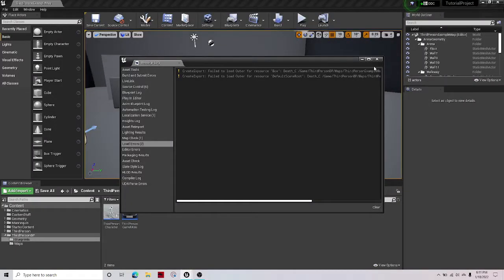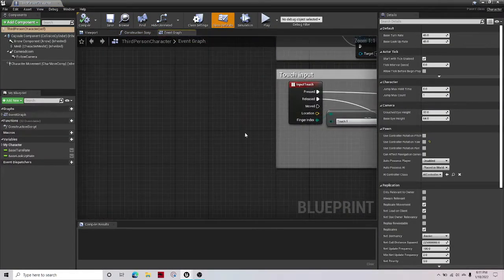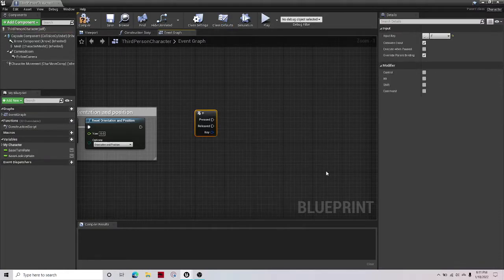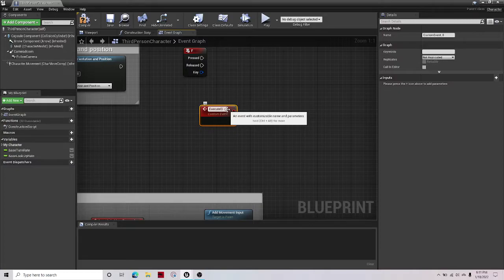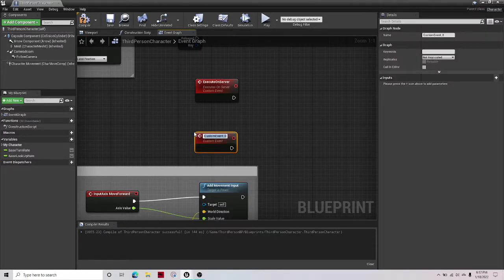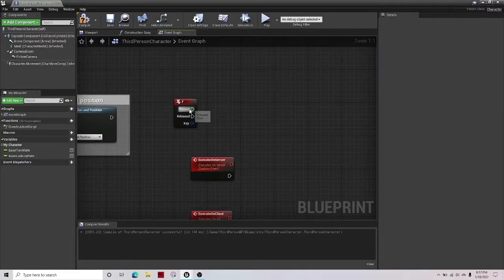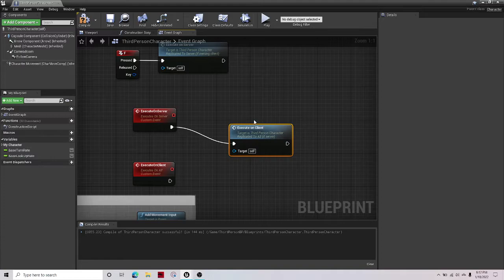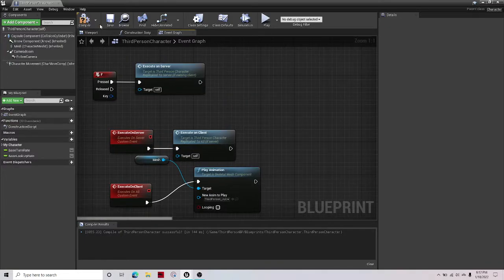Tutorial - How To Replicate ANYTHING In Unreal Engine 4.28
This is a simple tutorial on how to replicate things inside of the unreal engine 4.28